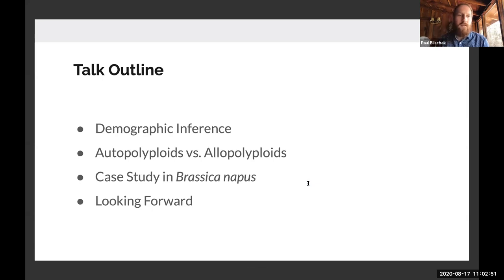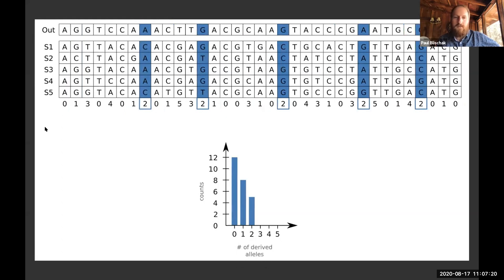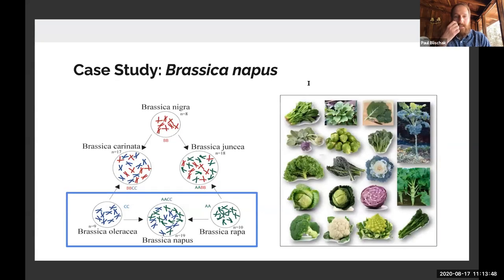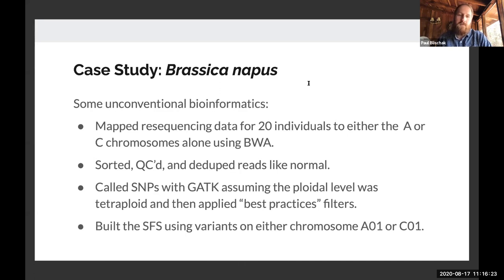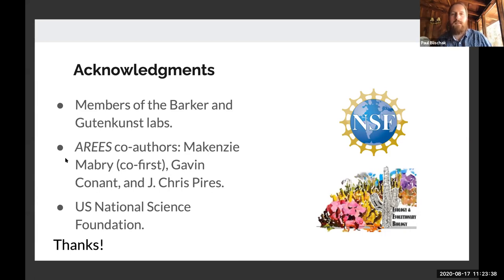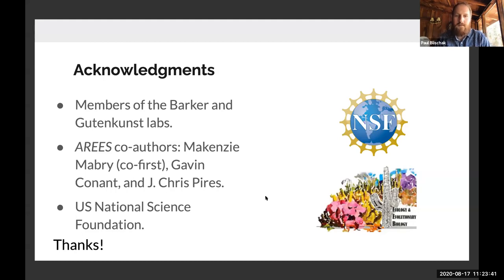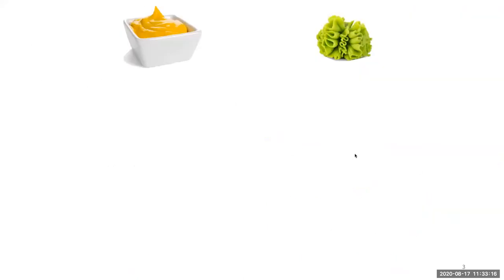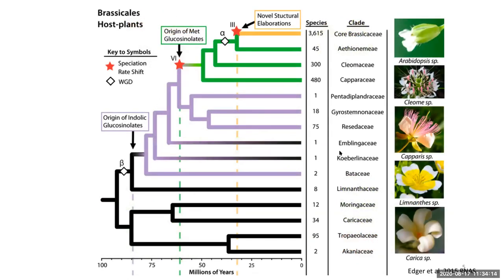Polyploidy Webinar 17 August 2020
Today's Polyploidy Webinar features talks by Dr. Paul Blischak from the University of Arizona speaking on "Investigating the demographic consequences of whole-genome duplication," and R. Shawn Abrahams of the University of Missouri presenting "The role of polyploidy in the evolution of a Brassicaceae key innovation."